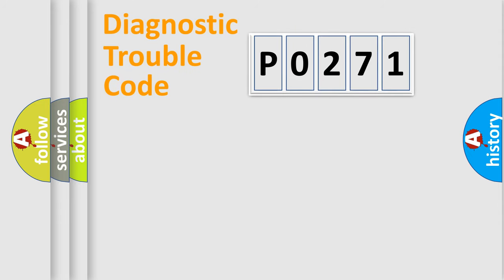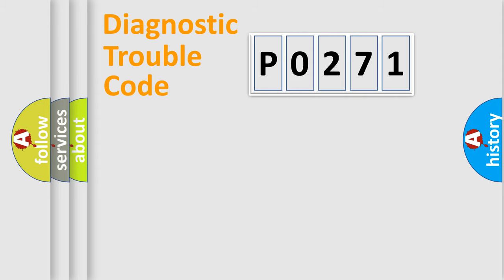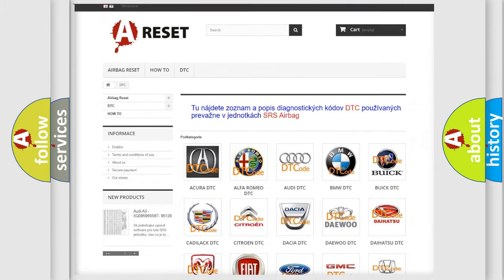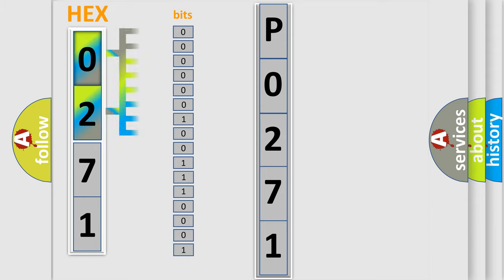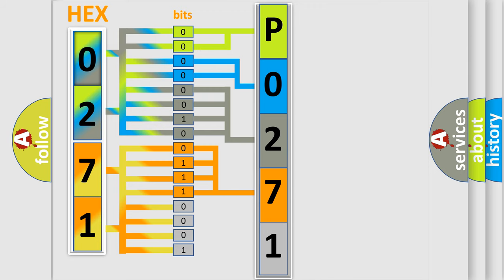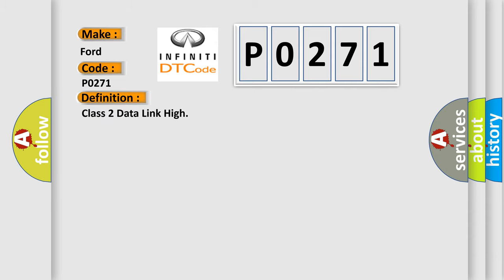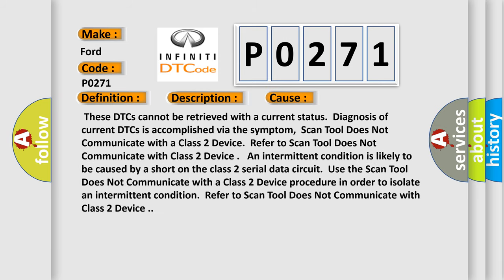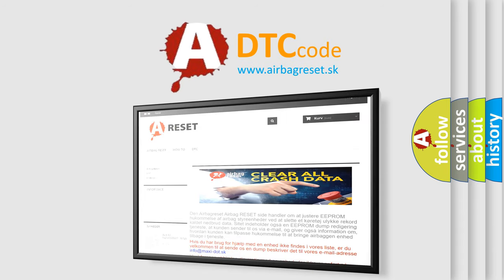DTC Ford P0271 Short Explanation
Contents:
0:21 Basic DTC analysis according to OBD2 protocol standard.
1:48 Insight into programming
2:58 A diagnostically understandable description of the Diagnostic Trouble Code
3:05 Basic error definition

Make:
Ford
Code:
P0271
Definition:
Class 2 Data Link High
Description: